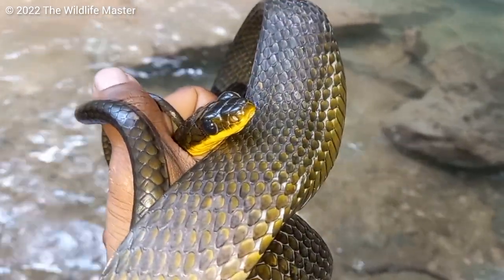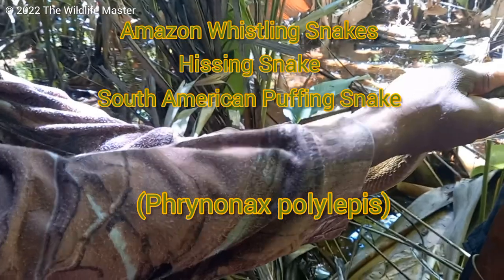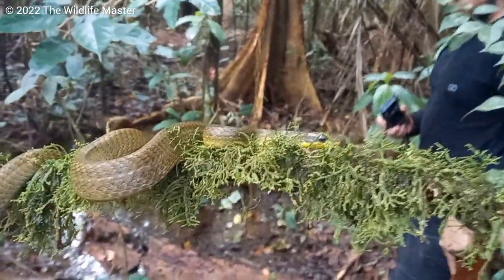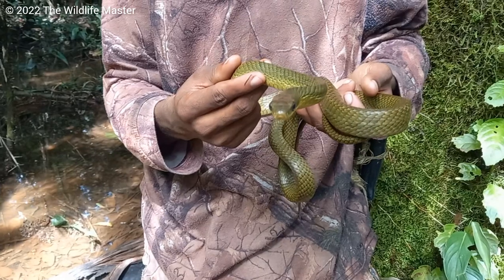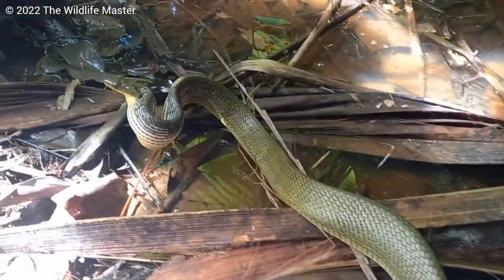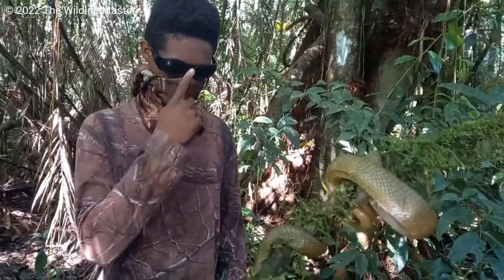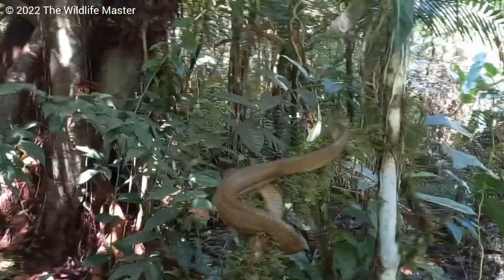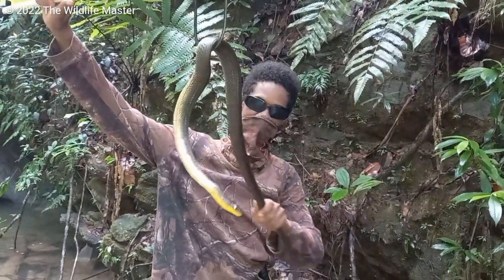Bounce Up: Dos Cocrite (Phrynonax polylepis)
This is one of my favorite nonvenomous snakes to come across in the forest, due to their behavior they are often hard to spot.